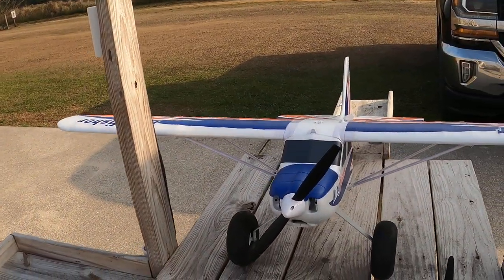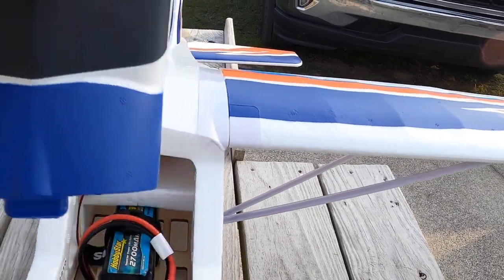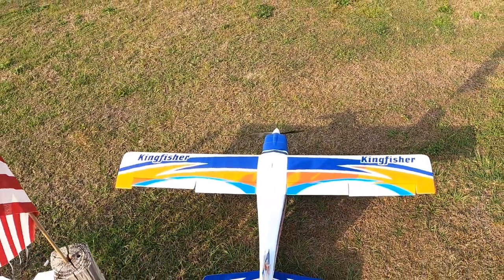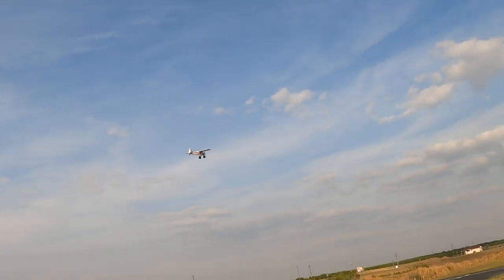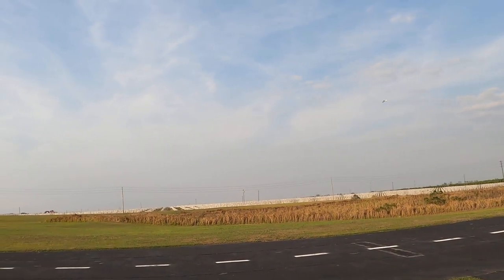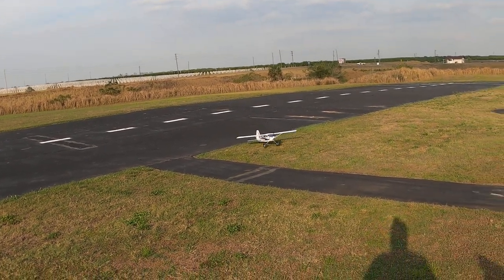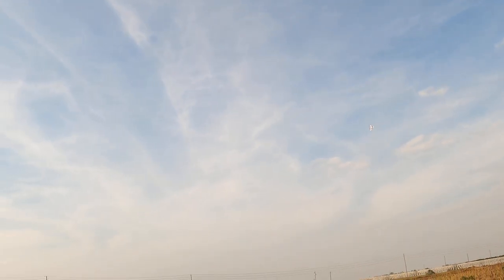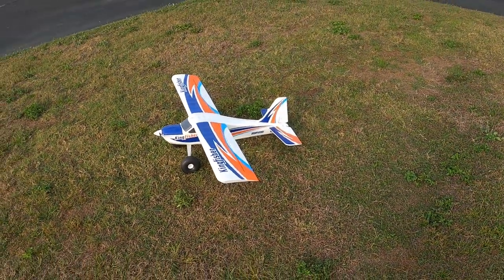REMAIDEN FMS KINGFISHER -NO STINKING GYRO FOR ME- by Fat Guy Flies RC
Here is the remaiden of the FMS Kingfisher, I felt that I do not need a stinking gyro in such a stable plane. The Reflex gyro is no stinking gyro it is a real good one, I just felt the FMS Kingfisher does not need it.
To get this great plane at a BETTER PRICE go AT checkout put in FGFRC to get $10 off the price!
God bless!!